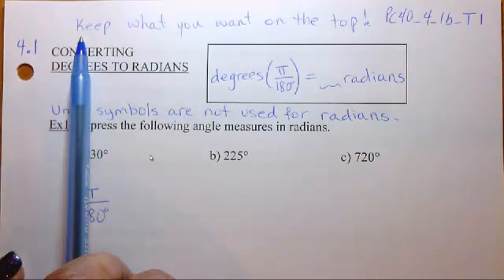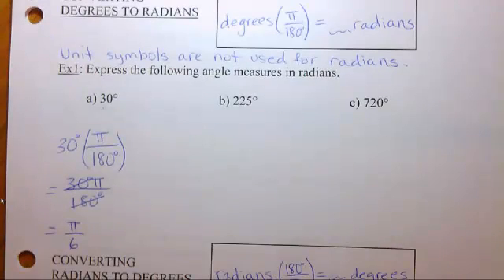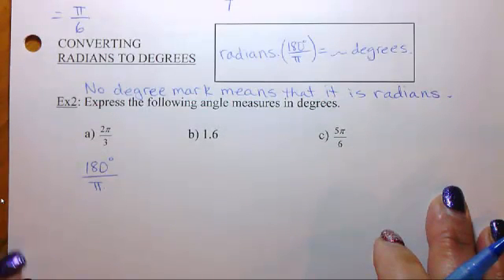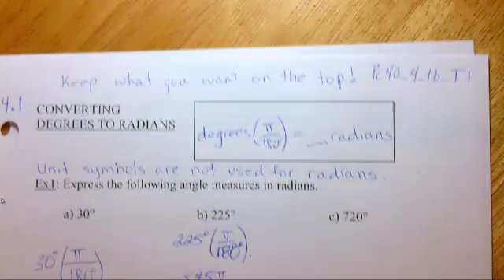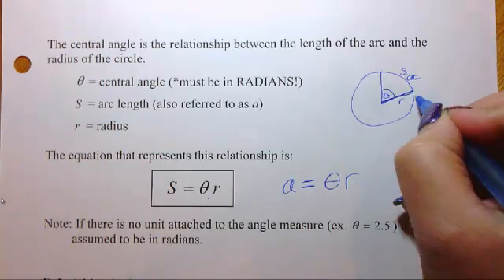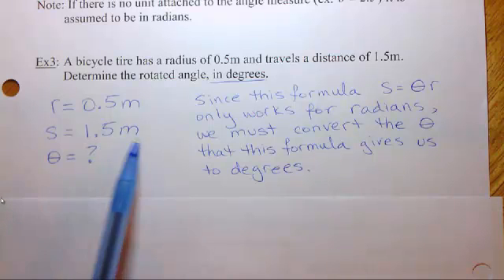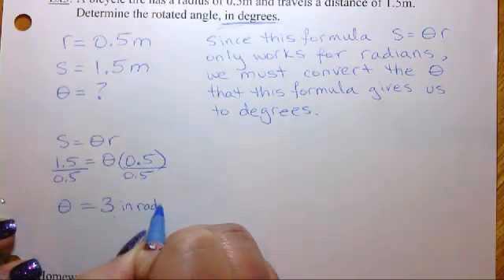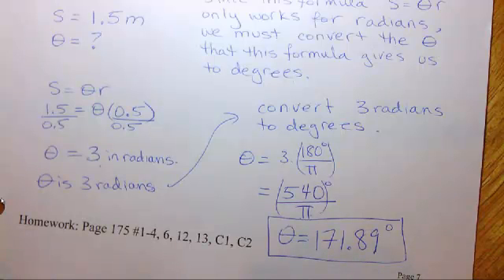pc40 4 1b T1